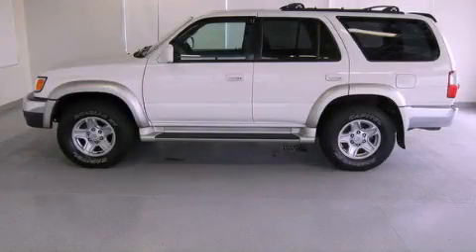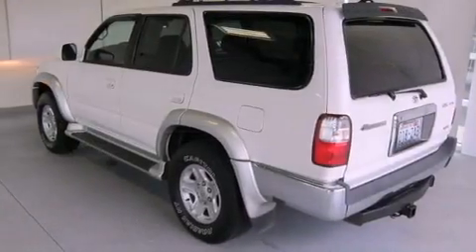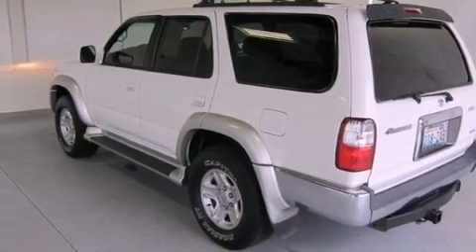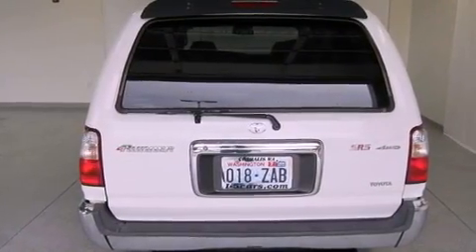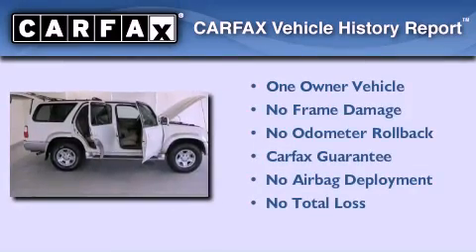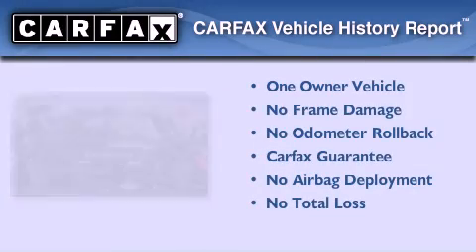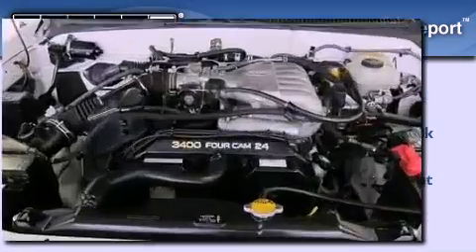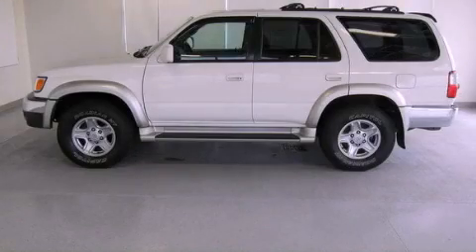2002 Toyota 4Runner Longview WA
Year : 2002
 Make : Toyota
 Model : 4Runner
 Engine : 3.4L V6
 Trans . : 4 Spd Automatic
 Exterior : White
 Miles : 152,446

 2002 Toyota 4Runner Chehalis WA